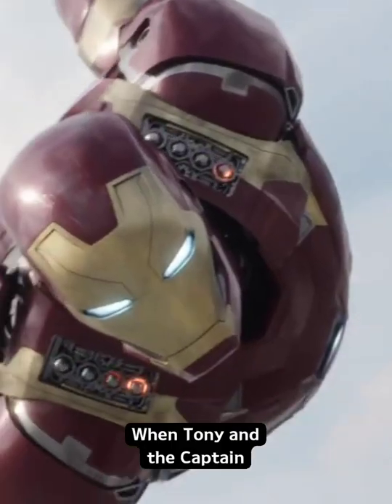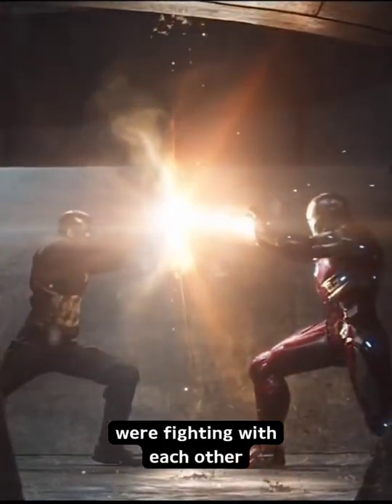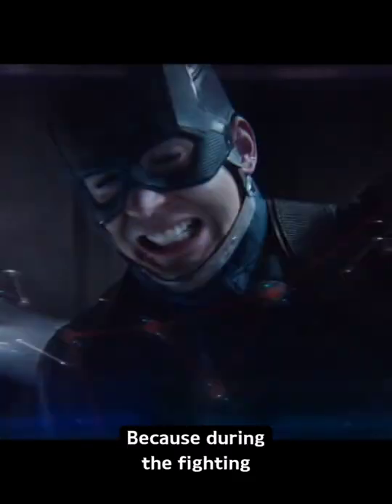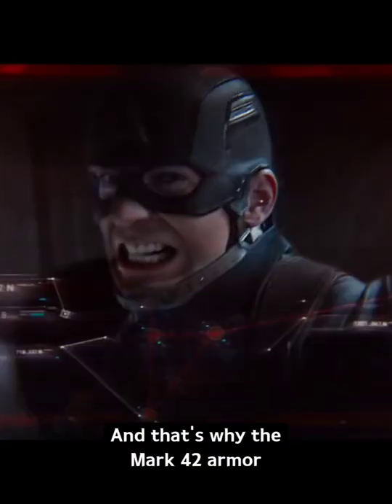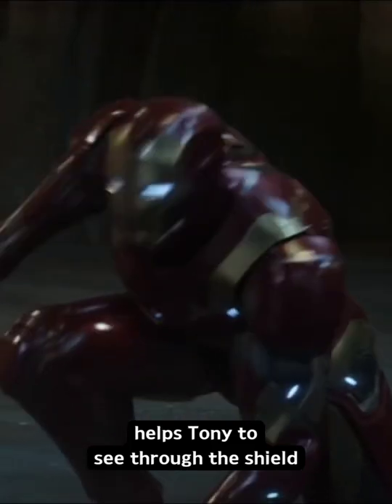Did you know that in "CAPTAIN AMERICA: CIVIL WAR"...